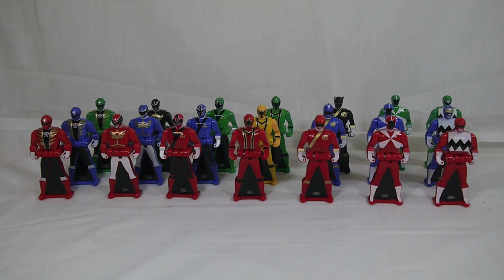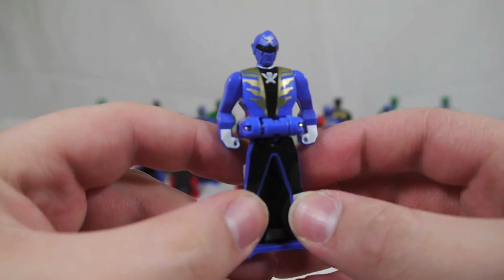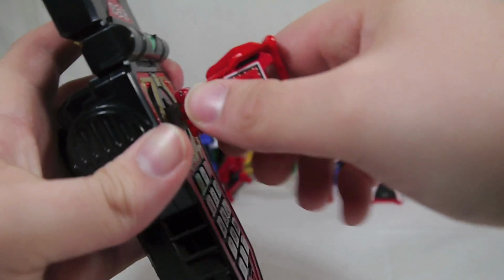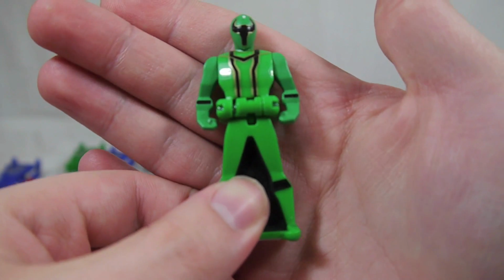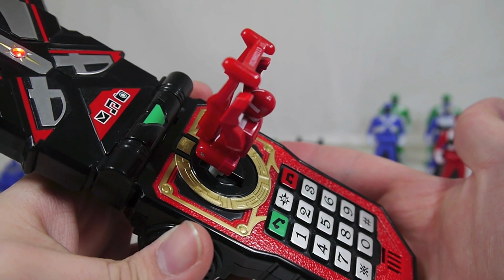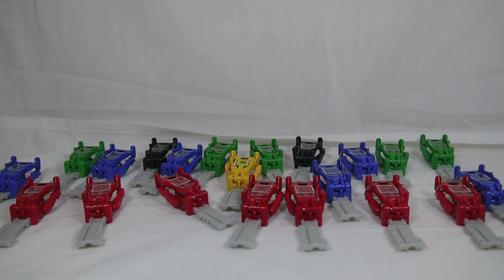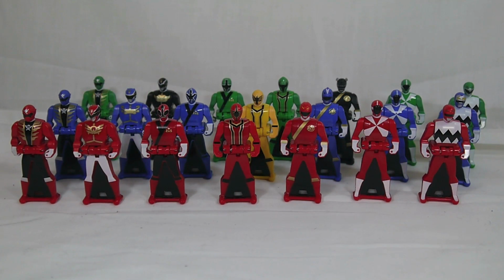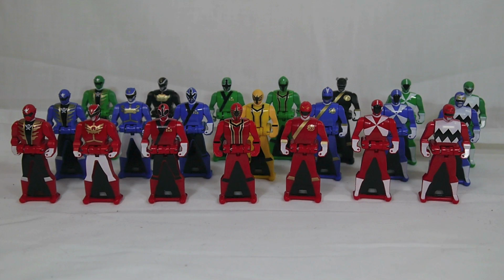Review: Legendary Ranger Key Packs Wave 1 (Power Rangers Super Megaforce)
Legendary Ranger Key Packs (Wave 1)
$7.99 at Toys R Us
$7.99 at KMart
$8.99 at Target (Originally $12.99)
$9.99 at Amazon.com
Just like Japan, we get our own Ranger Key Sets distributed at retail to help build our collections. These first debuted at Target stores for $12.99, then started popping up at Toys R Us for $7.99. Target quickly adjusted their Power Ranger pricing, and Key Packs are now $8.99. Finally they can now be found at Walmart for $7.92, Kmart for $7.99, and Amazon.com for $9.99. Each Key Pack unfortunately only contains three Ranger Keys, meaning teams will not be complete. In fact, Bandai has stated at Toy Fair 2014 that there is only a little over 60 Keys planned for retail, with more planned for things like conventions. Whether this pans out remains to be seen, but it's shaping up that completing a set of Bandai America Ranger Keys will be just as annoying as Bandai Japan. Sets usually consisting of the three core males of the team, with some teams changed around for whatever reason. The first seven Key Packs are:

Super Megaforce:
- Red
- Blue
- Green

Megaforce:
- Red
- Blue
- Black

Samurai:
- Red
- Blue
- Green

Mystic Force:
- Red
- Green
- Yellow

Wild Force:
- Red
- Blue
- Black

Lightspeed Rescue:
- Red
- Blue
- Green

Lost Galaxy:
- Red
- Blue
- Green

The Keys aren't a whole lot different than those found in toys, but those that are found in toys tend to be painted just a little bit different than the ones found in the packs, for better or worse. I'm a huge fan of the little Keys, so I really dig each and every release. It's just unfortunate that they are only in packs of three, and getting full teams looks to be getting slimmer and slimmer every time Bandai opens their mouths. At $7.99-$9.99 a piece, we're paying prices VERY similar to Japan. Considering our Keys are smaller, it's really a shame that we can't get at least five in a pack like Japan. That's not to say the releases are bad, it's just a shame we won't be able to line our toy rooms like the Megaforce Command Center.